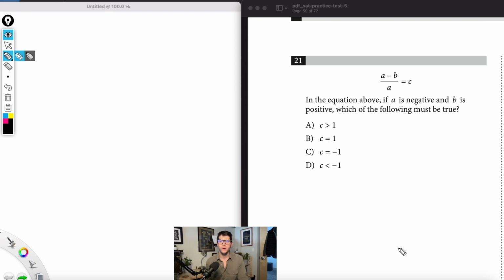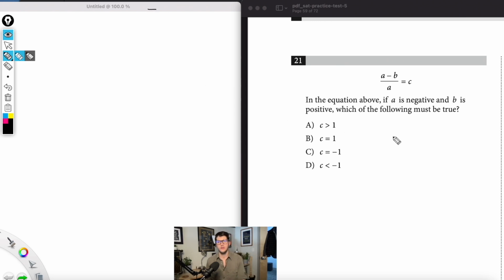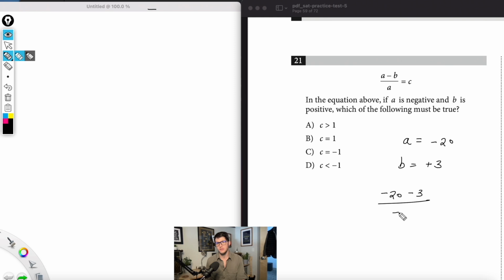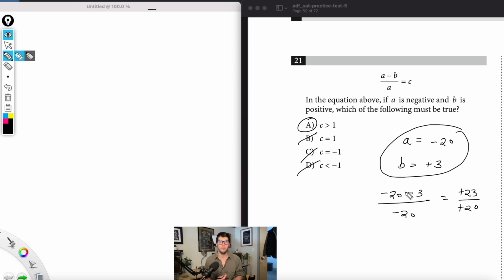Test 5 C 21